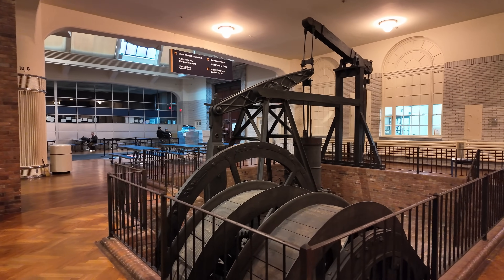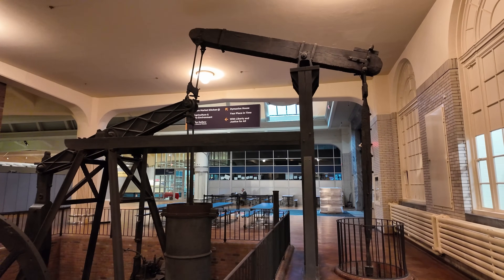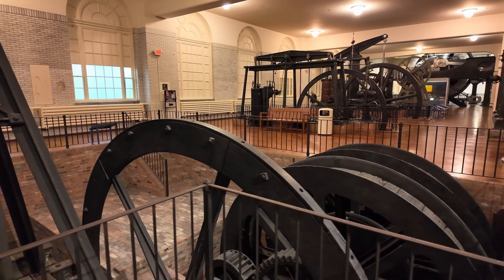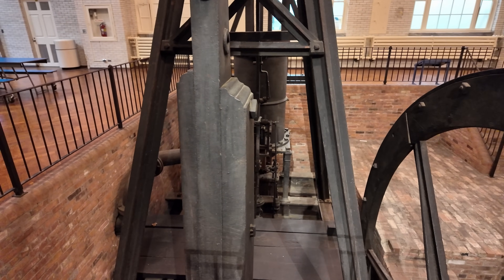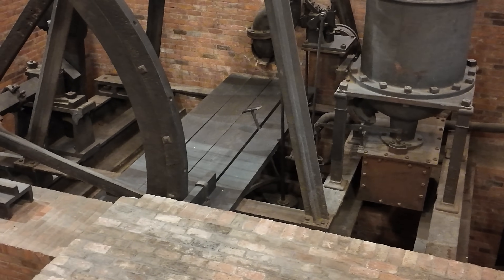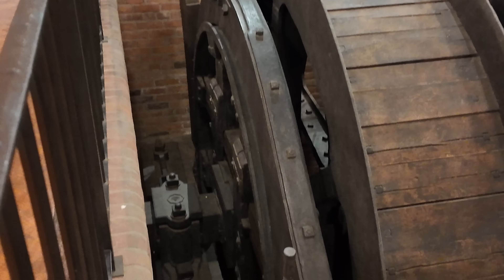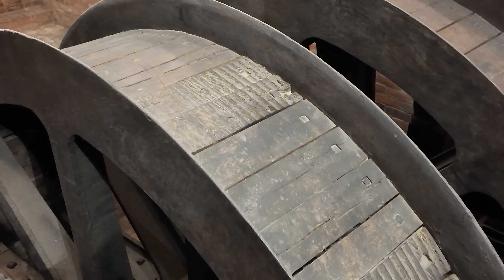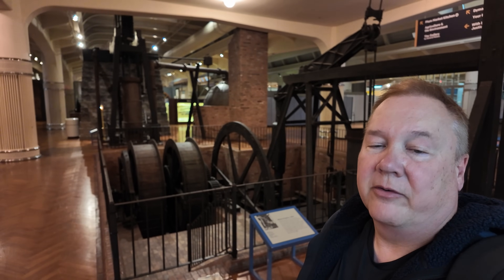World's Weirdest Steam Engine? The 1804 Moira Mine Engine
The early history of this engine is a little... vague.

The oldest parts of the engine were PROBABLY put into service in 1804, working at the Moira Furnaces in England.  It was then rebuilt to work as both a mine pump and a winding engine, lifting coal from the mine and moving miners and equipment up and down into the mine.

Already obsolete when it was built, this engine still ran more than a century before moving to the Henry Ford Museum.

Today, it's one of only three, known, surviving, single-acting piston mine hoists/whims in existence, and the only one of those with this odd, twin-drum, and twin beam configuration.

Join me as I explore this what it did, how it worked, and hear about its role in a deadly tragedy at the mine.

Visit the Moira engine at thehenryford.org